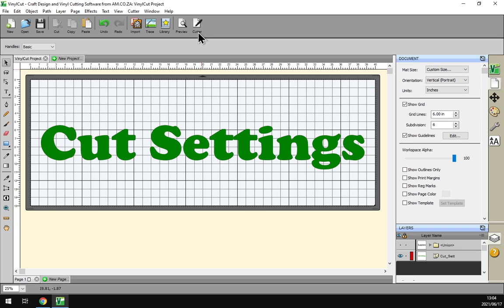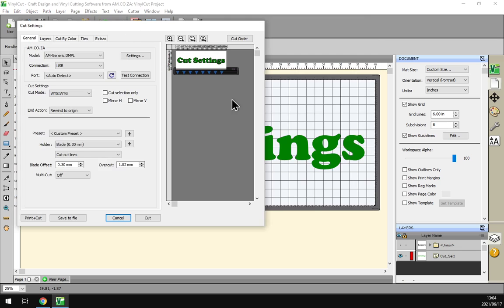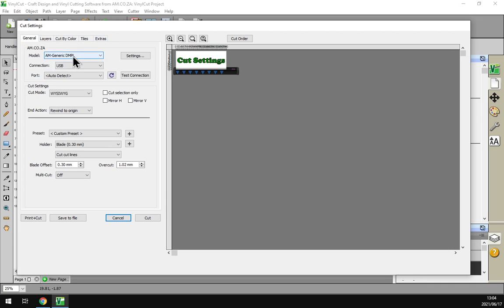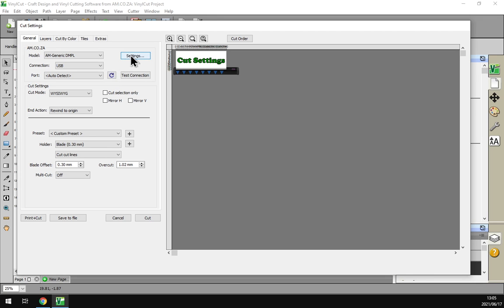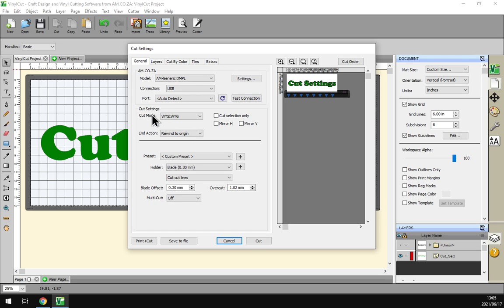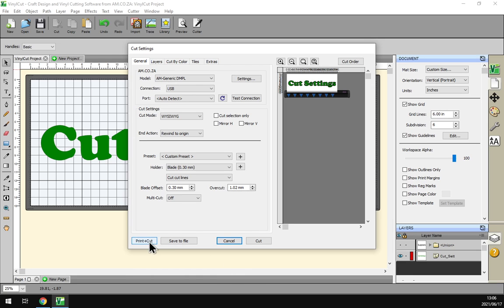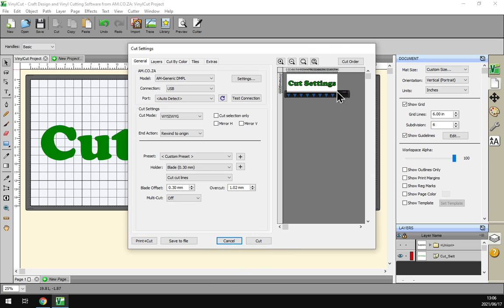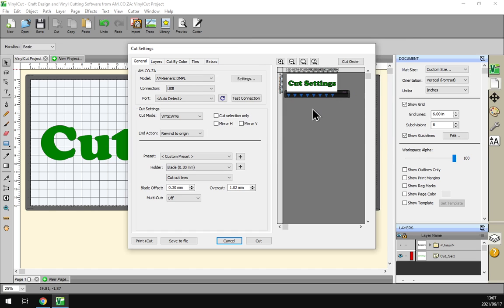VinylCut 5 the Cutter Cut Settings Overview (Part 1) Cut Settings Video Mini-Series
The Cut Settings vary from one cutter to the next based on the brand and model of the cutter and its built-in functionality.

So to have a great understanding of what does all the settings do, like always is an excellent starting point.

This video is part of a Mini-Series on the Cut Settings. Next video covers the Connection Settings.